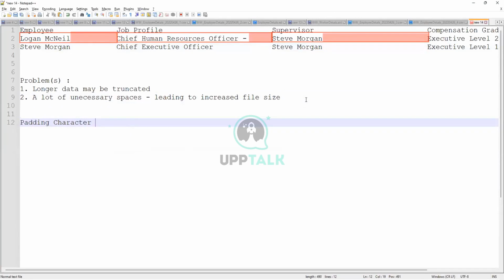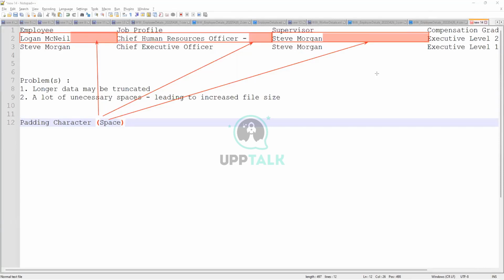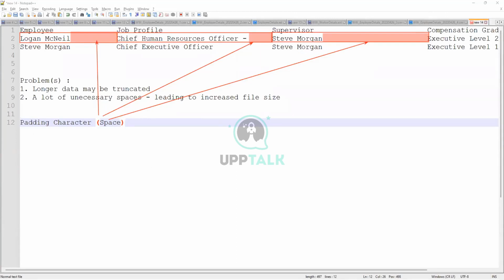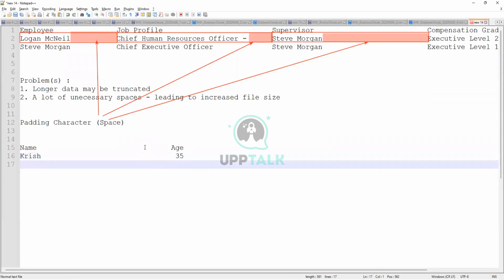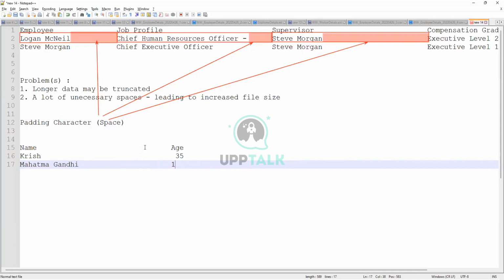XSLT Template for workday reports | Workday Reporting Training | Workday HCM Tutorials | Upptalk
1. When creating a successful XSLT output, attention to small details is crucial.
2. Consider that each Workday report shares certain common features.
3. Label each record in every Workday report as either "workday report data" or "workday report entry."
4. The syntax of the for each loop does not require modification.
5. Ensure a line feed is included to finalize the output.
6. Customize the template by adjusting text and values within the for each loop to suit specific requirements.
7. This template is practical and widely used for various XSLT tasks.
8. Start with the existing XSLT file and make necessary adjustments.
9. Data in a fixed-width file is presented compactly, with each field having a defined length.
10. Primitive data storage has a unique method of representing data.